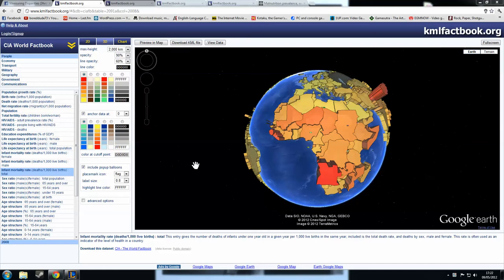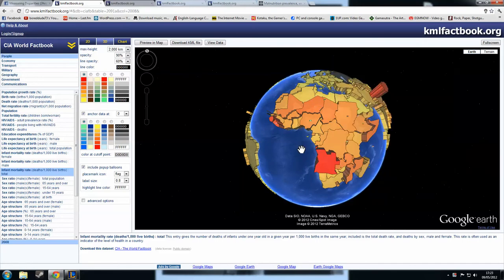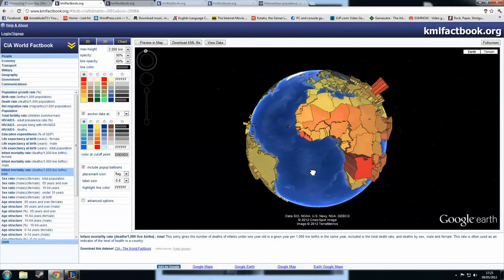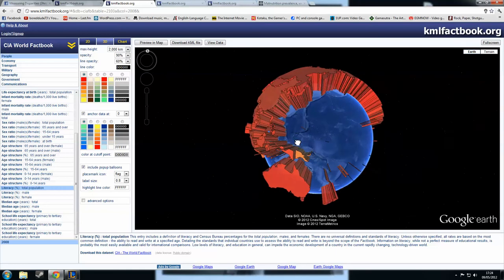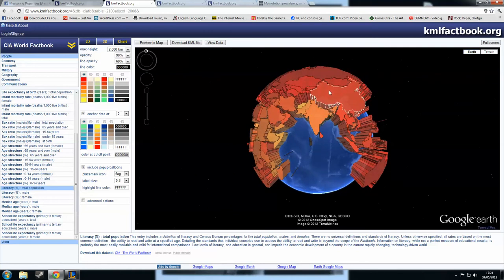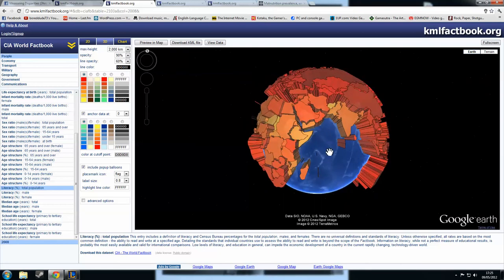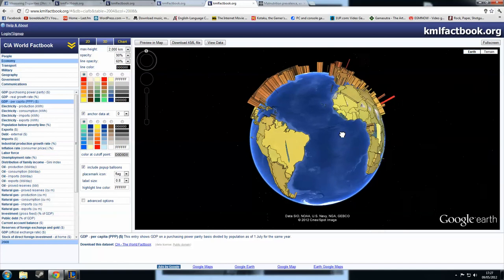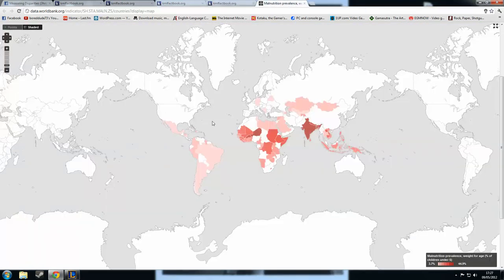Measuring Global Disparities - IB Geography Screencast by Julian